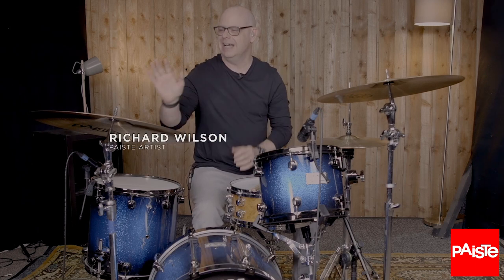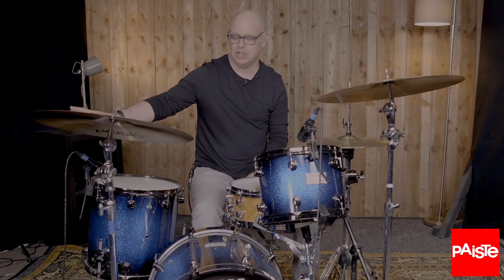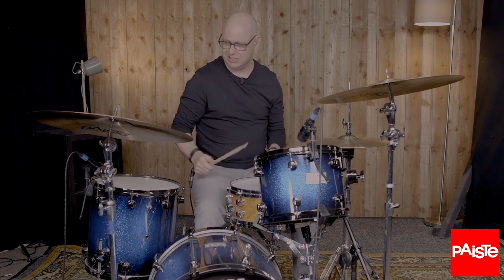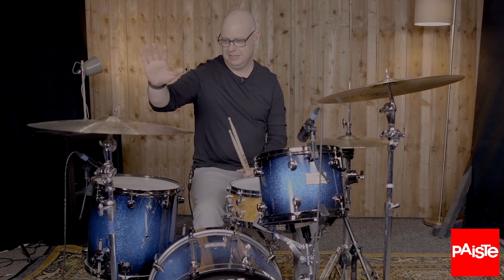PAISTE CYMBALS - Richard Wilson (Big Beat Demo)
We launched the “Big Beats” 5 years ago. For Paiste artist Richard Wilson it was love at first sight. In this video he provides insight into the "Big Beats" and tells you why they are his butter on the bread.

The following cymbals are featured in this video
20" Big Beat
22" Big Beat